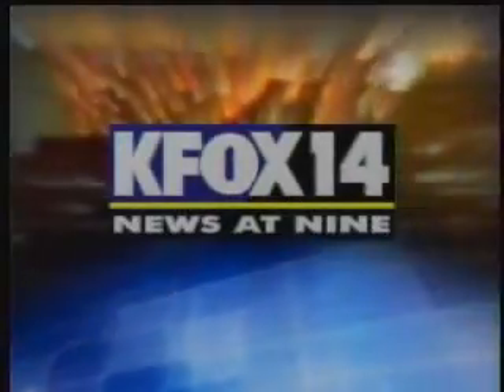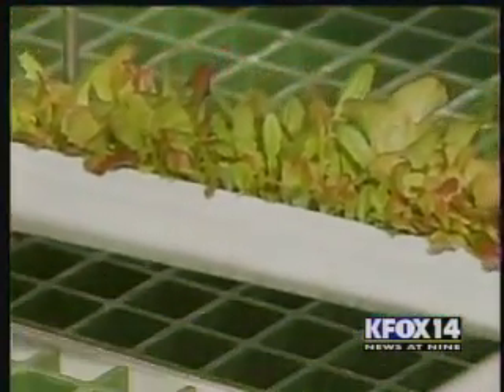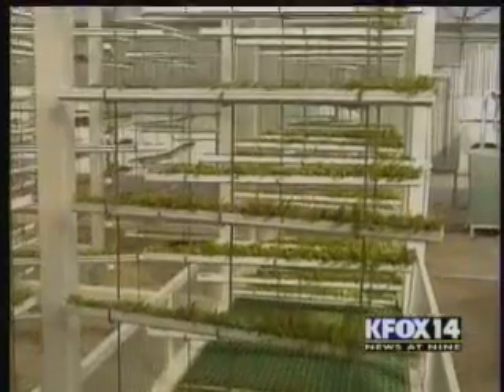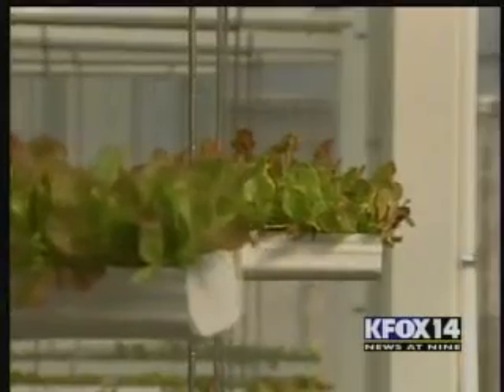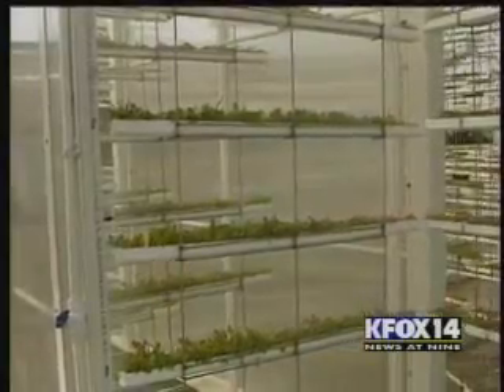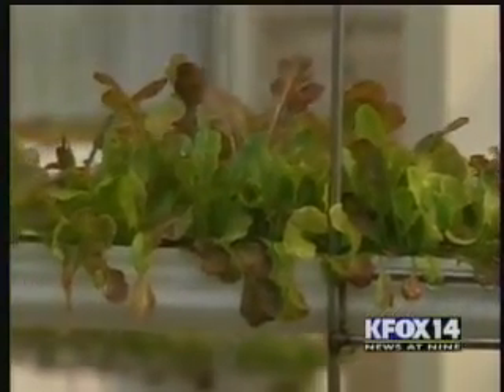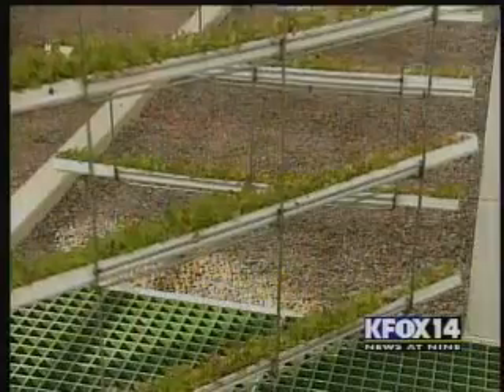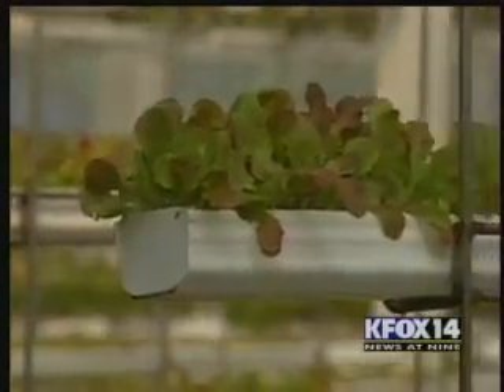Vertical Farming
This video dicussess Valcent's vertical farming initiatives featuring an interview with Glen Kertz, President & CEO.